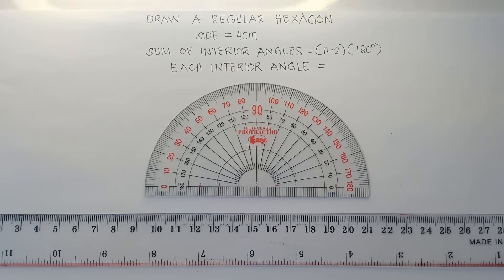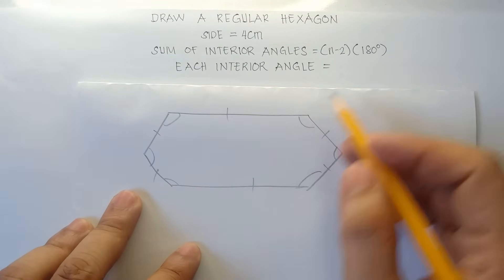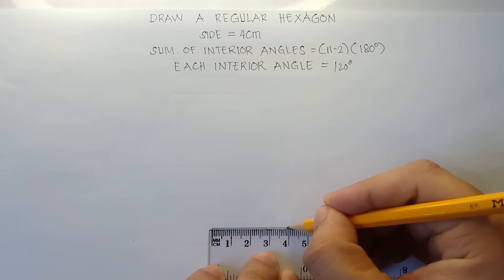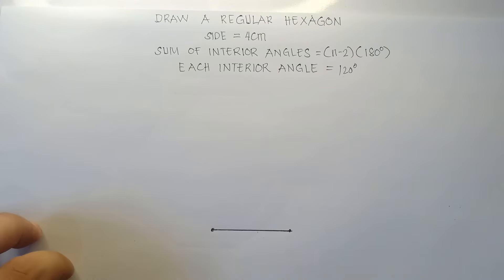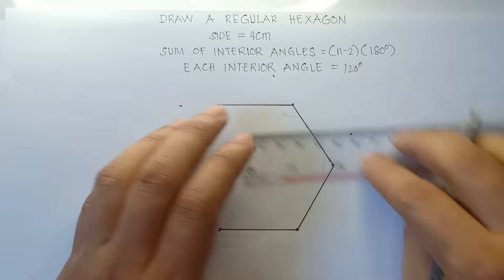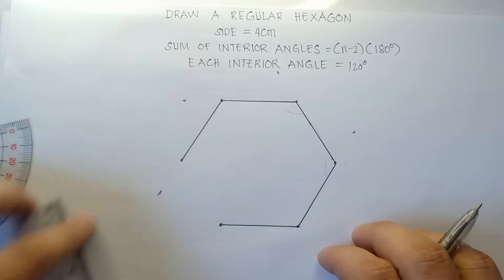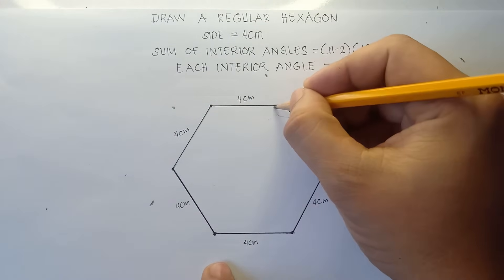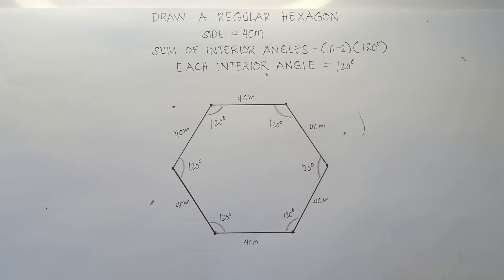How to Draw a Regular Hexagon - Using the Protractor and Ruler | Matatag Curriculum | Grade 7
How to Draw a Regular Octagon - Using the Protractor and Ruler | Matatag Curriculum | Grade 7
How to Draw a Regular Decagon - Using the Protractor and Ruler | Matatag Curriculum | Grade 7
How to Draw a Regular Pentagon - Using the Protractor and Ruler | Matatag Curriculum | Grade 7
In this Video you will be able to draw Regular Hexagon by using the Protractor and Ruler . This video also helps to find the measure of each interior angle.
KEEP FIGHTING!